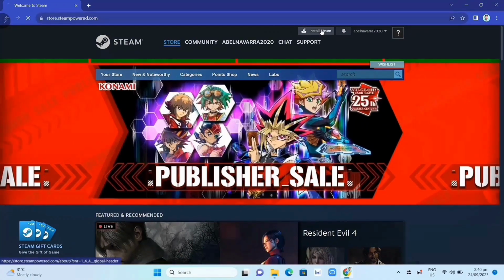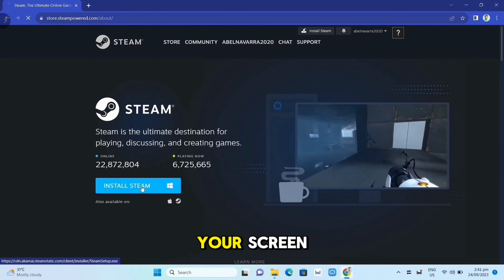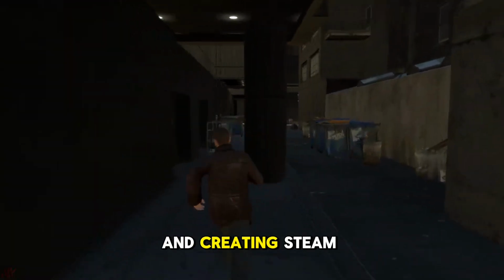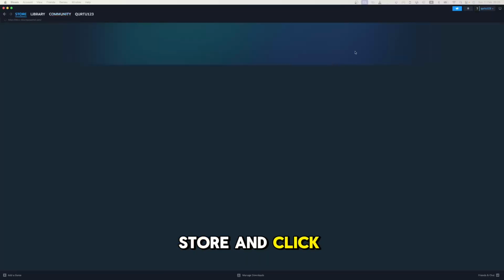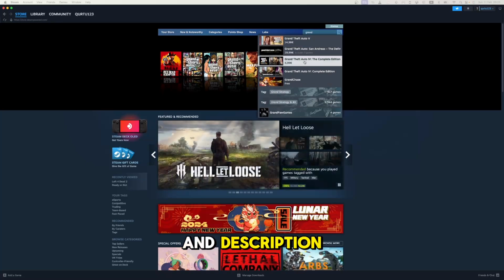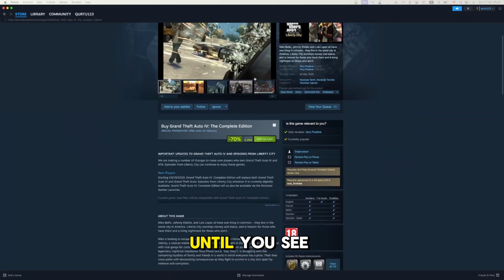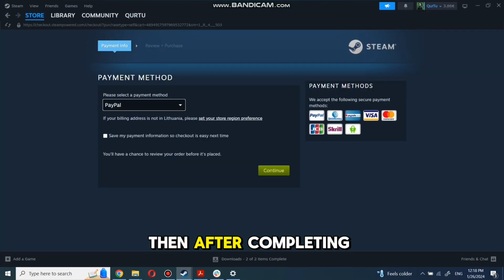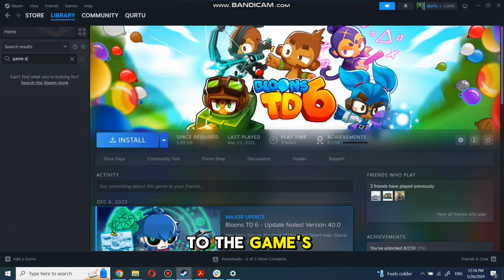How to Download GTA 4 in PC 2024 (Step-by-Step)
how to download gta 4 in pc free off hassle , simple step by step guide.

Learn how to download GTA 4 for free of hassle on PC and embark on an epic gaming adventure! In this comprehensive guide, we'll walk you through various methods to download GTA 4 on your PC, ensuring a hassle-free experience.

Discover how to download GTA 4 for free of hassle on PC in 2023, whether you're using Windows 8, Windows 10, or Windows 11.

Find out how to download GTA 4 for free of hassle on a low-end PC, even in low MB sizes, ensuring smooth gameplay without compromising on quality. Learn how to download GTA 4 without graphics cards, making it accessible to a wider audience.

Explore step-by-step instructions on how to download and install GTA 4 on your PC legally and safely. Dive into the world of GTA 4 without worrying about viruses or license keys, ensuring a secure gaming experience.

Unlock the full version of GTA 4 for free of hassle on your PC and immerse yourself in the captivating storyline and exhilarating gameplay. Follow our guide to download GTA 4 on PC without any hassle, whether you're a beginner or a seasoned gamer.

Download GTA 4 on PC now and experience the thrill of open-world gaming like never before!